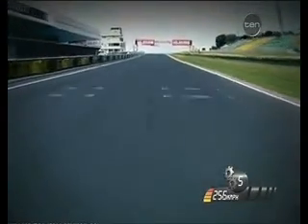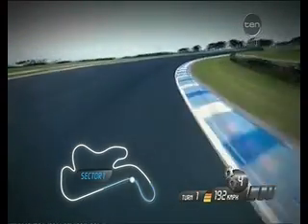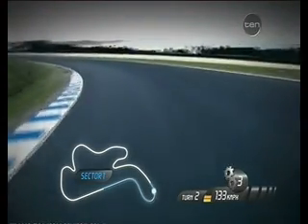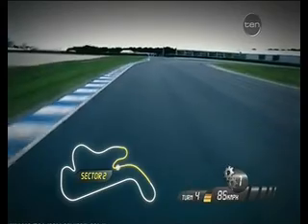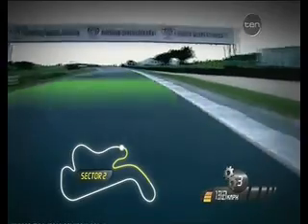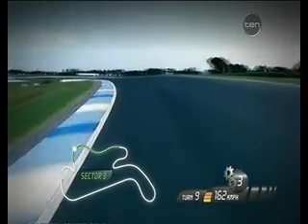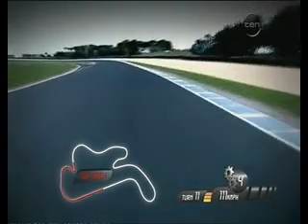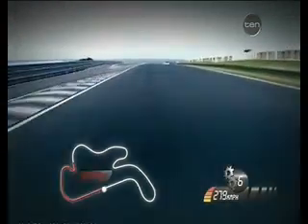Lap of Phillip Island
Pinched from Channel 10, MotoGP weekend 2007